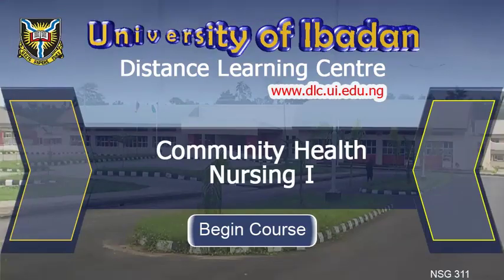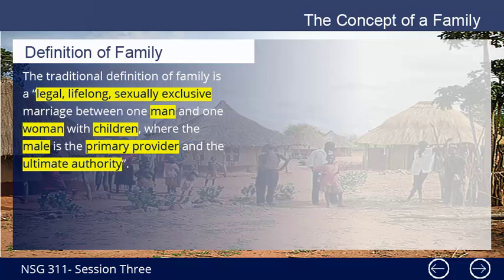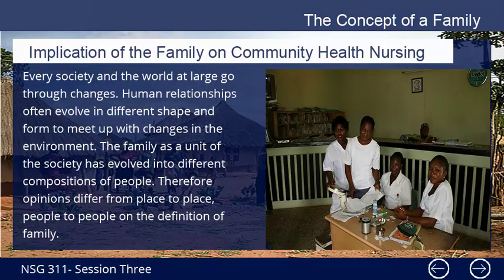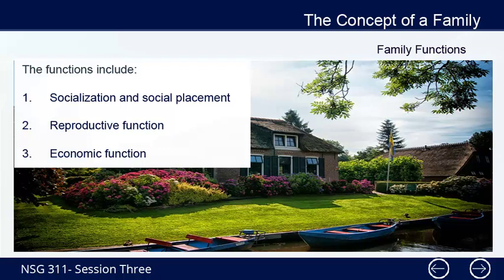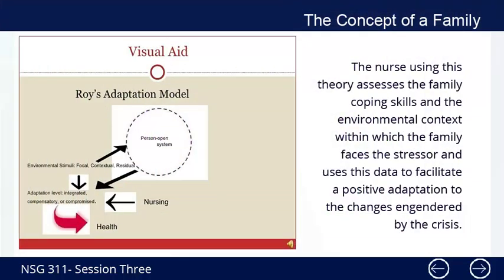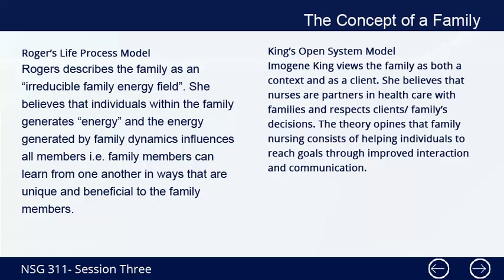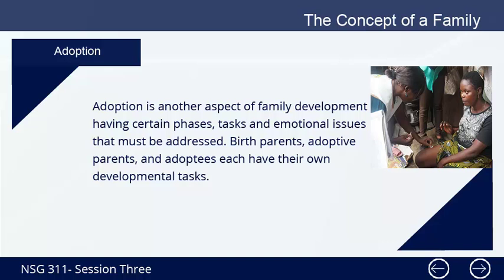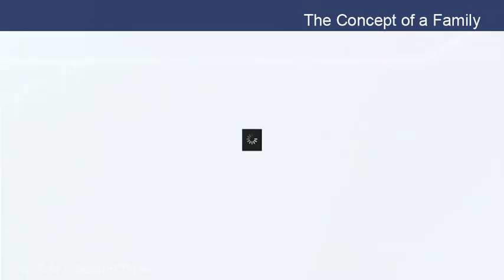NSG 311 SS3